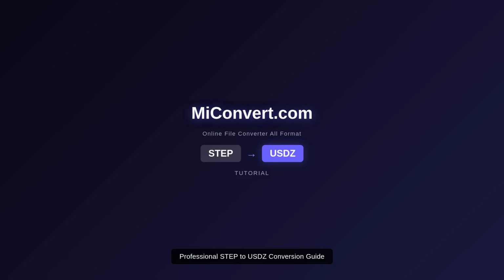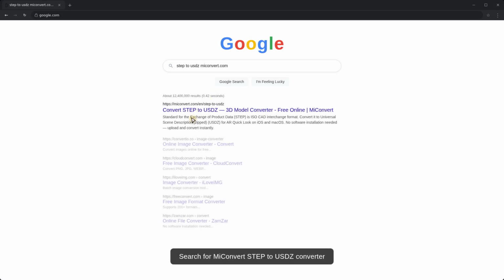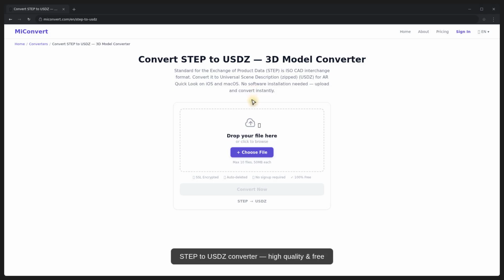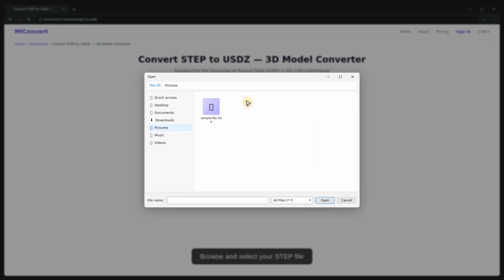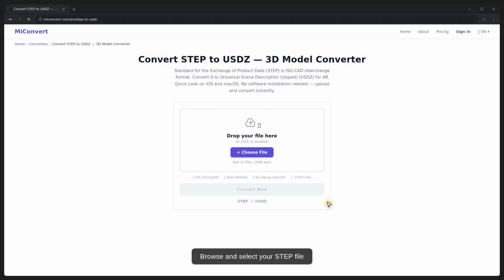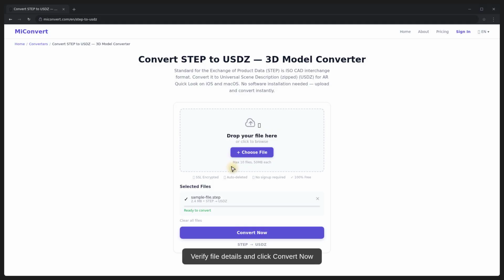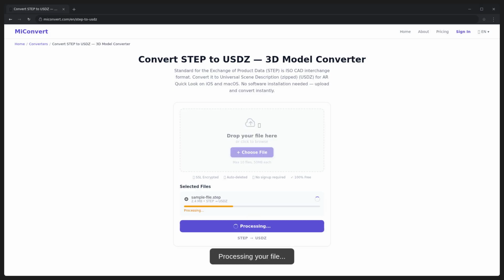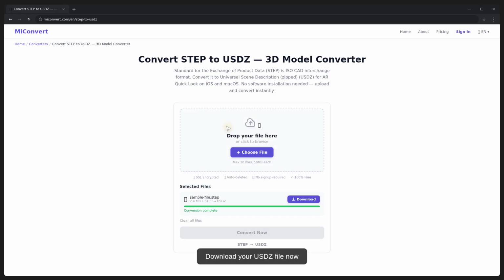Free STEP to USDZ Converter Online — Quick Tutorial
Converting STEP to USDZ has never been easier! Quick tutorial 🚀

⏱️ Chapters:
0:00 Let's go!
0:06 Find the converter
0:14 The converter page
0:20 Upload your file
0:28 Hit convert
0:35 Download & done!